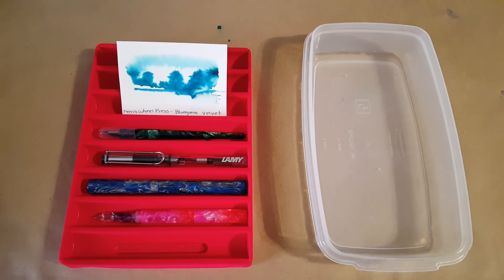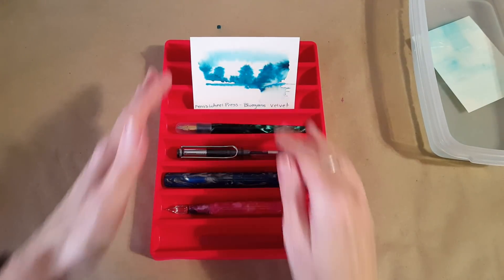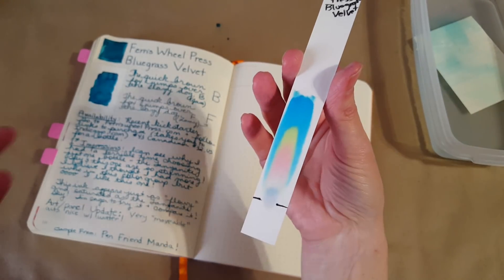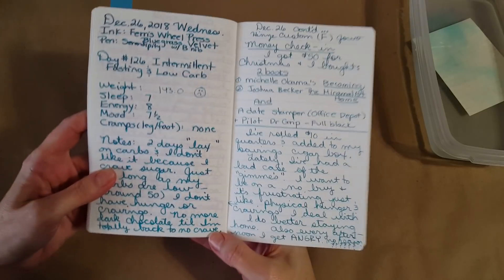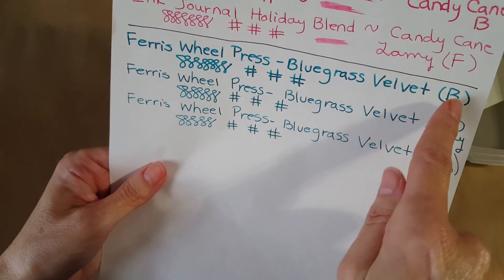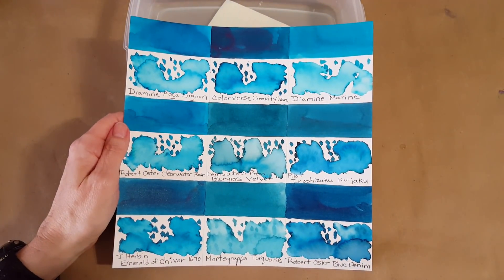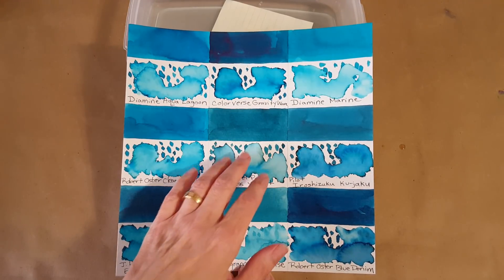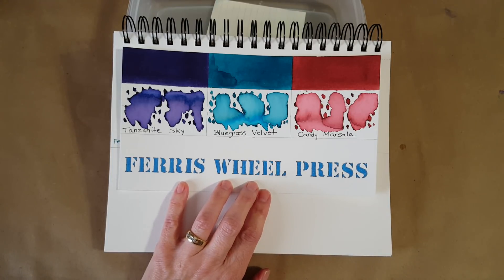Ferris Wheel Press - Bluegrass Velvet - Ink Profile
In this video we take a very close look at one of the 3 Ferris Wheel Press (2018) fountain pen inks:   Bluegrass Velvet.   A very big thank you to pen friend Manda for sending me a sample of this and the Candy Marsala ink!
We will look at this ink in 4 pens, 3 notebooks, on 5 paper samples, and in watercolor experiments!   I love this ink!  Initially I thought that Colorverse Gravity Wave was nearly identical but I was WRONG.   This ink has it's own uniqueness and it's now on my wishlist!
Here are some links so you can explore the Ferris Wheel Press (of Canada) website and the Indiegogo site where you can purchase this ink:
Here is a link to my review/profile of Ferris Wheel Press ~ Tanzanite Sky:
Thank you pen friends!!!  I appreciate each and every one of you!!!